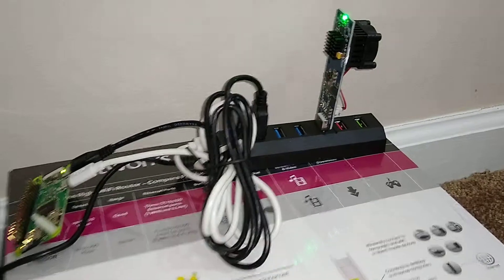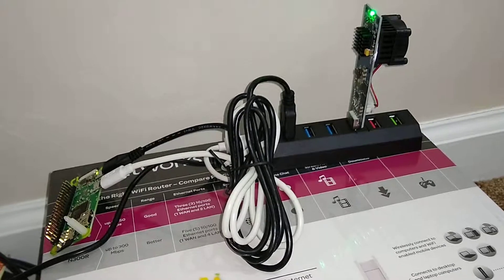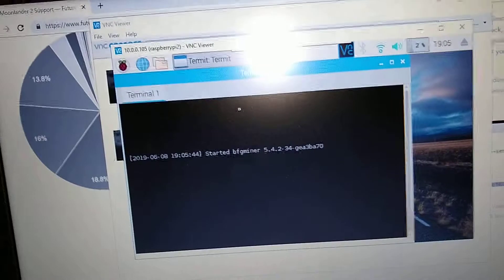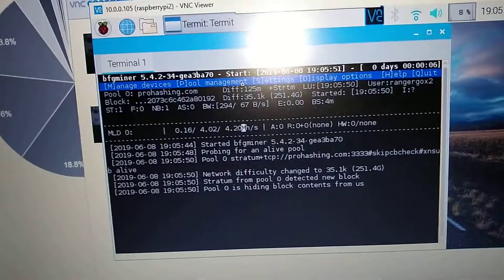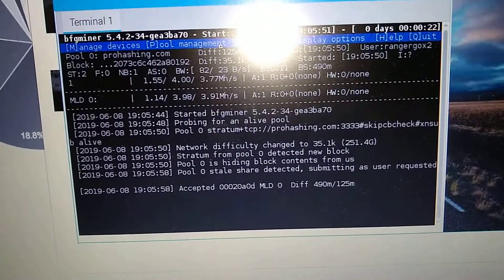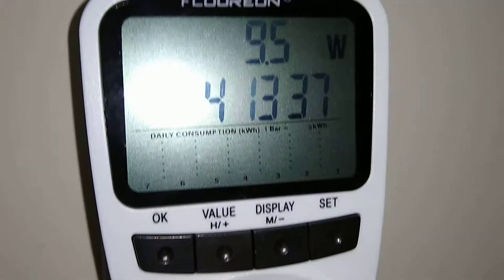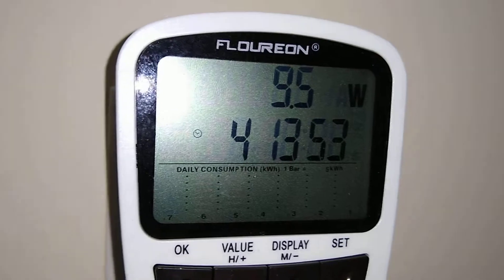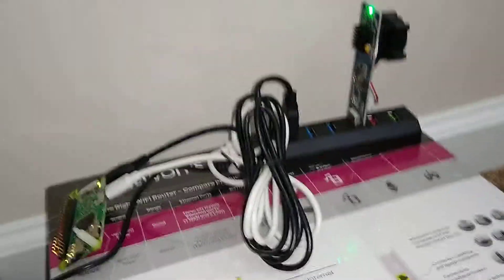TTBIT L1 USB SCRYPT Miner Power Test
Connected to a raspberry pi zero and powered USB hub.

Clock Speed 720(default is 600)getting about 4-4.5 MHS.

9-10 watts

LITECOIN: MQScfHtyySfMqd3a4pLuWBuiFiNJoiQEsE
RIPPLE: rE9HrF1Cc5JKozEtGPaNHEyeuJ1HrA57fi
BITCOIN: 36CCdZVtWYovKhvFXWpnWmvxhuNNP6y92n
0x: 0x1aae7b7fcFF5E09Cf9C8cc1b1E30a00B70bB8c9c
DOGECOIN: D5H85ogQZdFdQoBdtBxtYez4FuQxAu8EVc